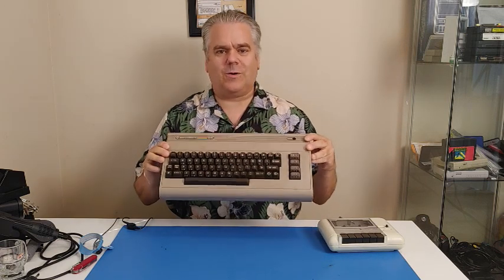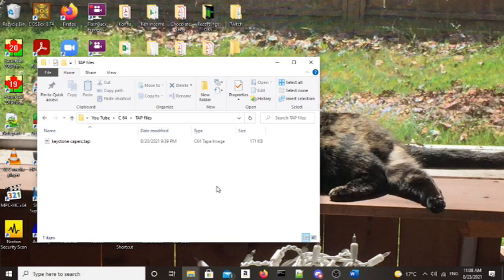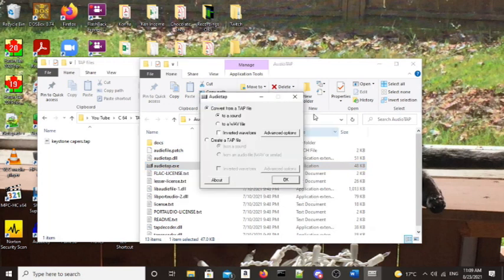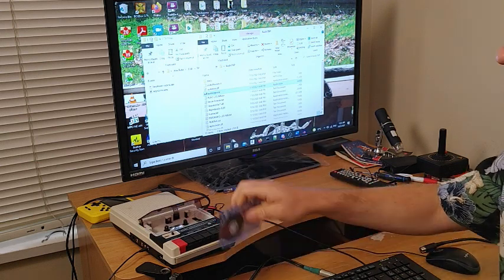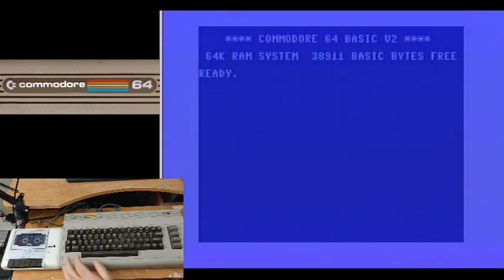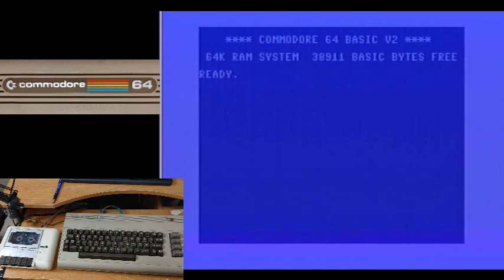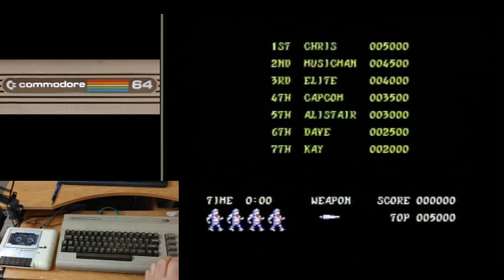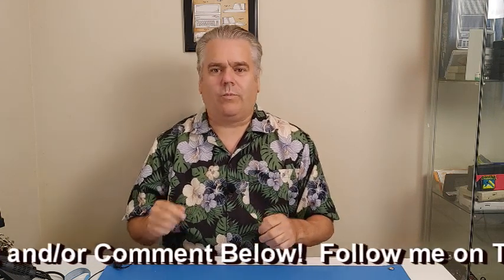Converting a .TAP File So I Can Load It On Real Hardware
In this, my second Commodore 64 video, I am going to try and convert some .TAP files (C64 Tape File Format) so that they can be played by my computer.  I will then transfer those files to a blank cassette and try and load the game on real hardware using my Datasette.  Will this work?  Will I finally get to try playing some games on my Commodore 64?  Watch and find out!
Time Stamps
0:00 Open
0:09 Intro
1:49 AudioTAP
3:46 Recording To Tape
5:56 Keystone Kapers
7:43 Ghosts 'n Goblins
9:54 Close